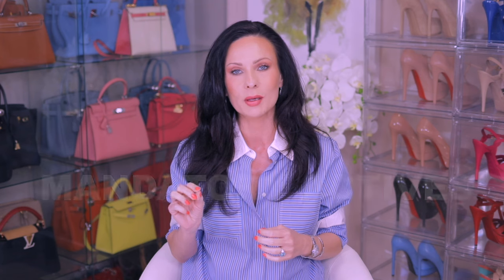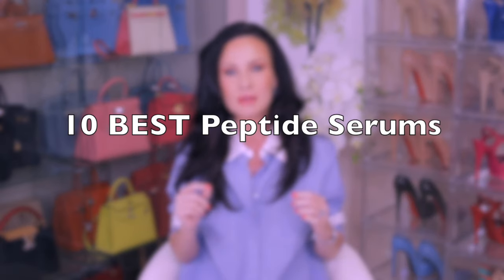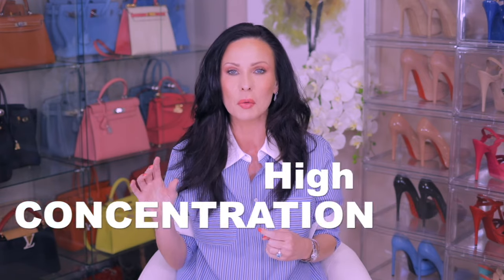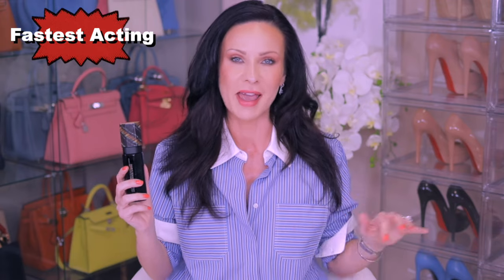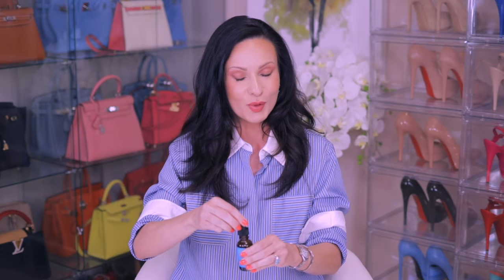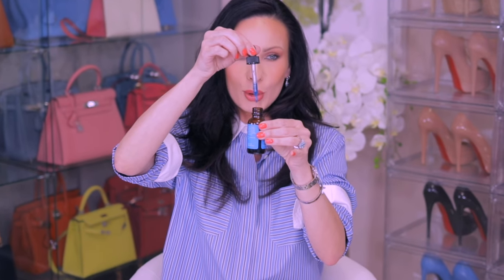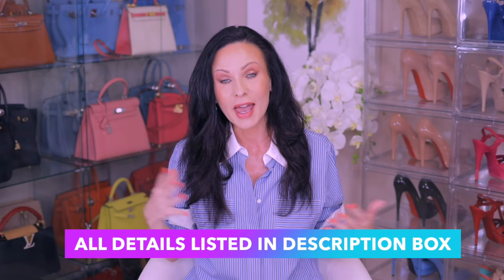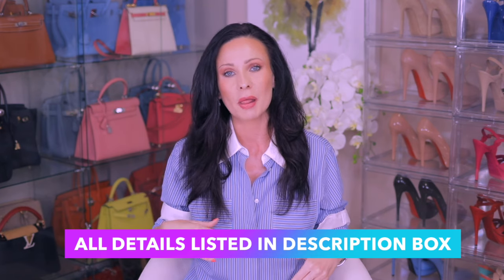10 Best PEPTIDE Serums that Actually Work for Anti-Aging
Skincare Giveaway Qualifications: I am very excited to select 3 Winners. Deadline to enter is April 30th, 2024 end of day. Winners will be notified via e-mail. Due to certain foreign regulation, only shipping to USA & Canada. Please, follow instructions below to enter:
2. Leave a note below video
3. Sign up below.
📤Sign-Up HERE to Receive Exclusive Tips, Discounts and News via e-mail

🚨👉 PRODUCTS MENTIONED IN THIS VIDEO:
Auteur Definitive Line Serum (Code "DESI" for free Discovery Set with Purchase)

Best anti-aging skincare/ best peptide serums/ best serums/ best skincare products/ how to remove wrinkles/ antiaging akincare routine/ skincare that works for antiaging

💁🏻‍♀️About me:
Skin type: normal/dry (neutral undertone)
Residence: Southern California, USA
Profession: Executive in Finance

Desi Stark does not provide medical advice and the information provided throughout the videos, including but not limited to text, graphics, images and other materials are entirely intended for informational purposes.